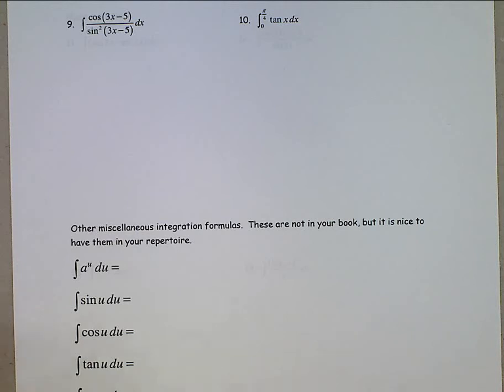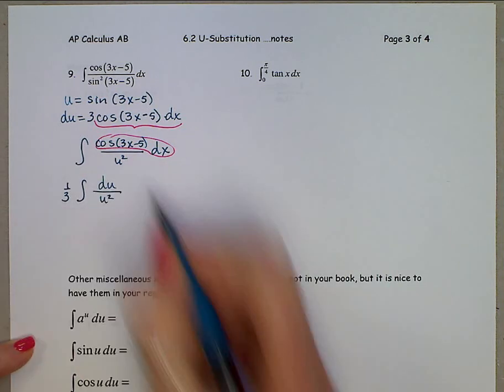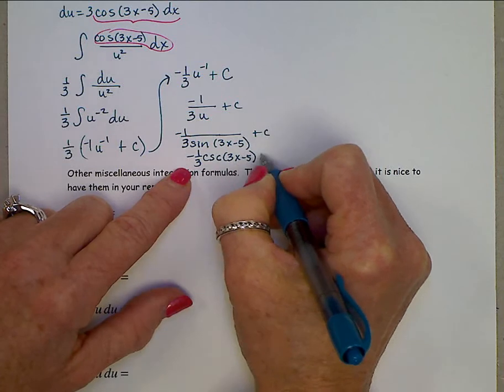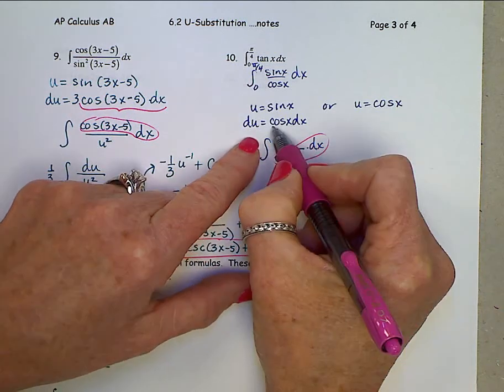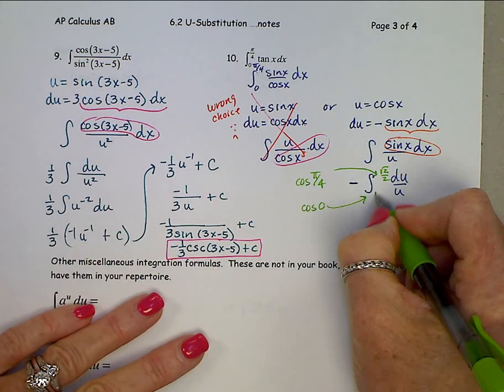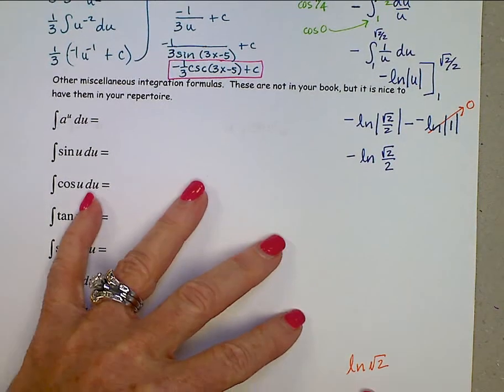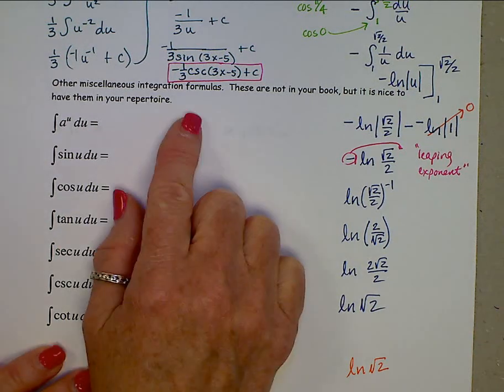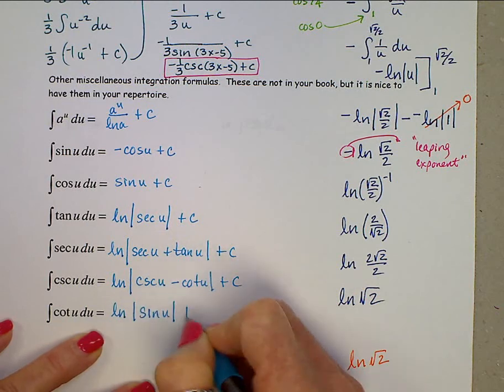APC AB video 6 2 p3